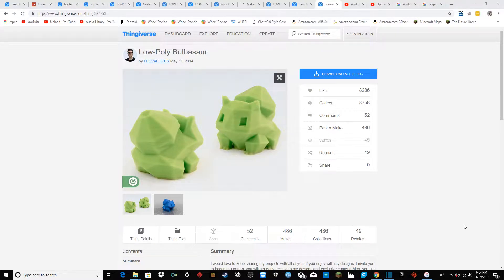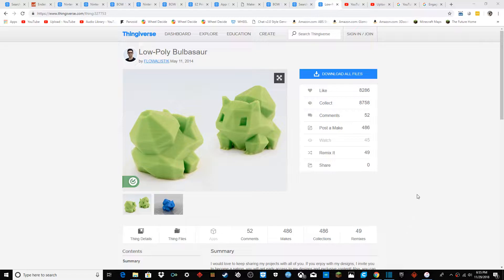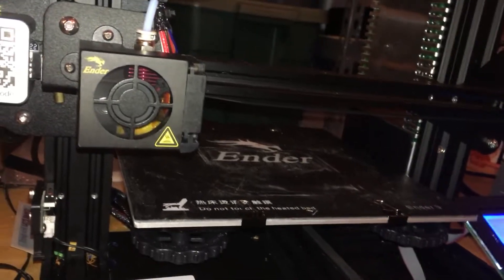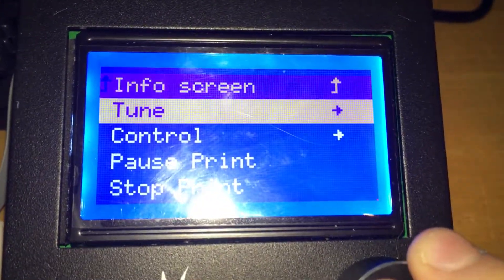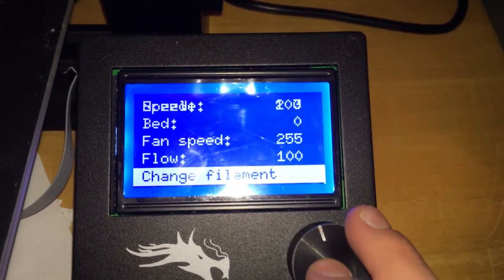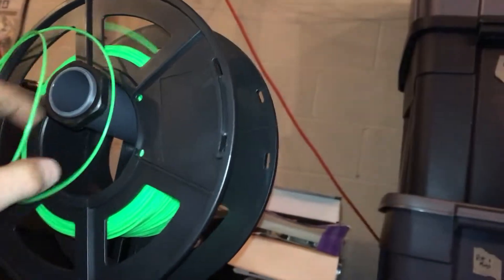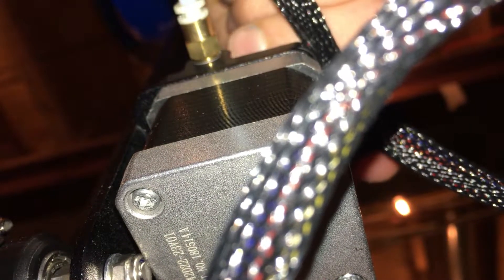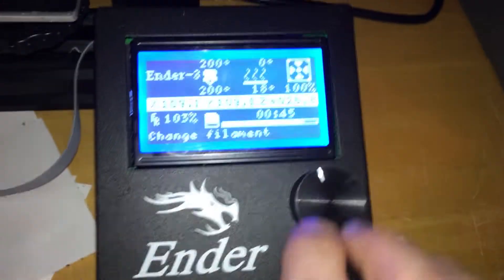How To Make A Multi-color 3D Print With Any 3D Printer!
Here is where I got this thing: Thingiverse

Here Is The 3D Printer I Use